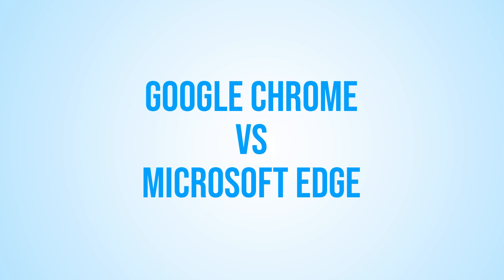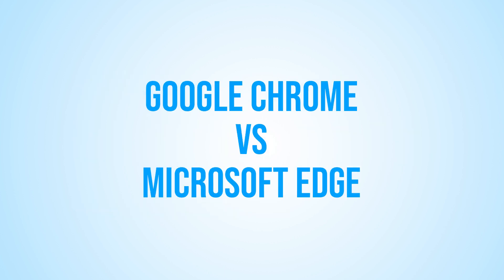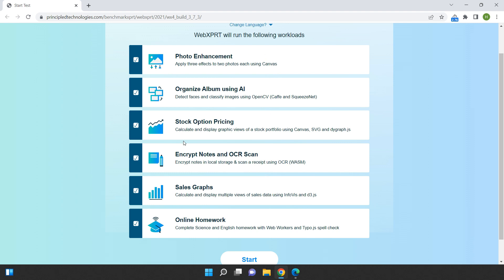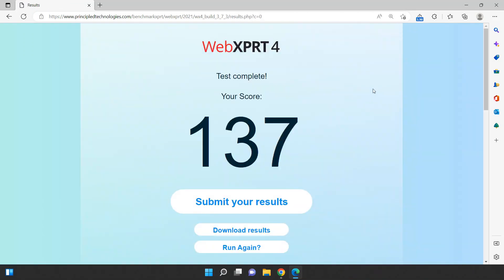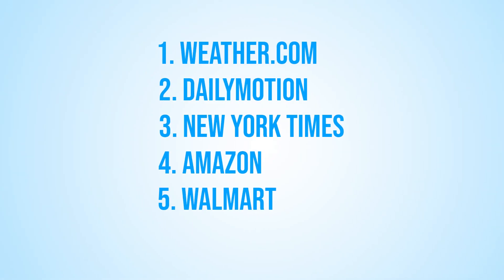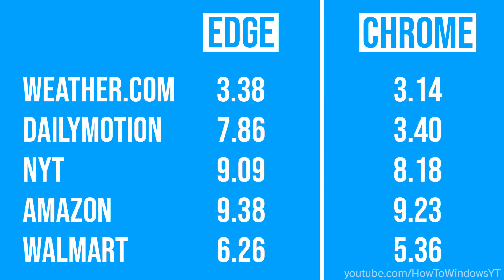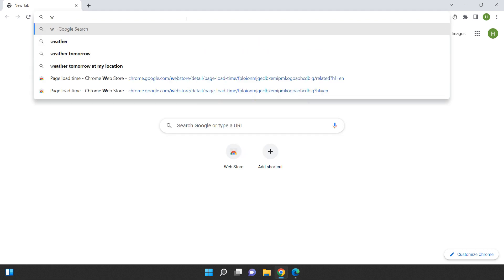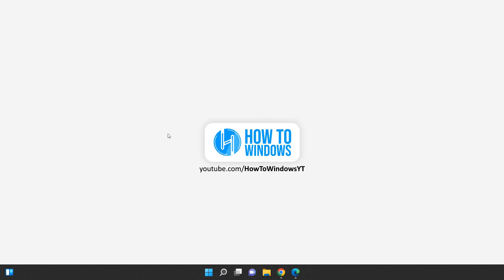Microsoft Edge vs Google Chrome Browser Test 2023 - Ram Usage, Speed Test, Benchmark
In this video we compare two of the most popular web browsers: Google Chrome and Microsoft Edge to see how they perform in 2023 standards. We put these browsers through their paces by conducting a series of tests; Benchmark test, speed tests on five different websites and we also check their RAM usage to see how they compare in terms of overall performance.

We've compiled all of the results and shared them with you in this video, so you can make an informed decision about which browser is the best fit for you. Whether you're a casual user or a power user, this video has something for everyone.

So sit back, relax, and join us as we see which of these two browsers comes out on top in our Google Chrome vs Microsoft Edge comparison for 2023.